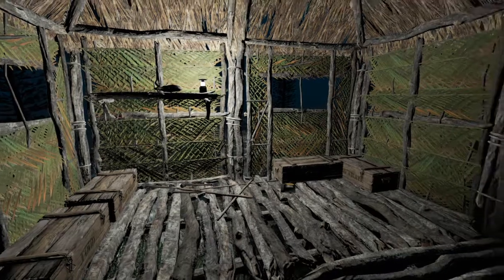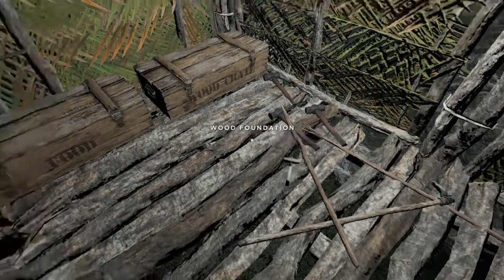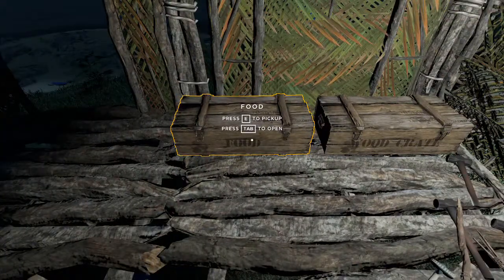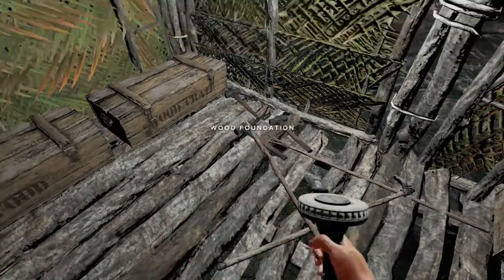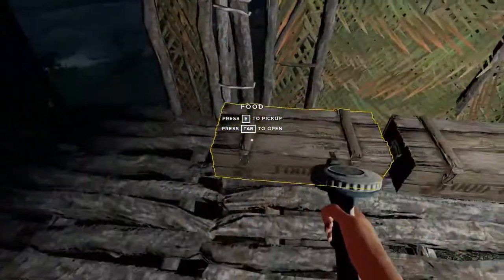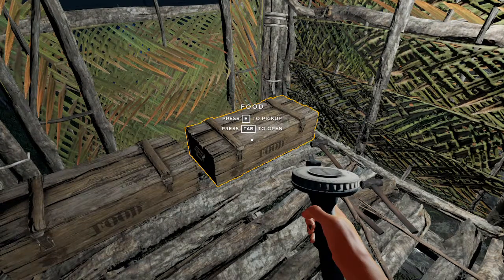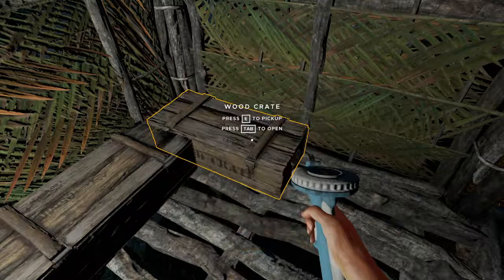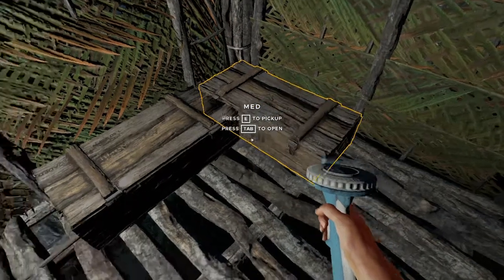Stranded Deep Label Maker Tutorial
In this mini-tutorial we cover how to use the label maker to change the name of your crates.

It is really appreciated. And let me know what you'd like to see next.

Recorded playing Stranded Deep version 0.38